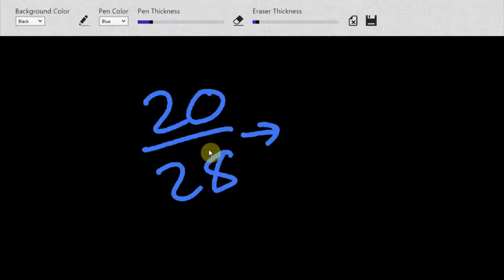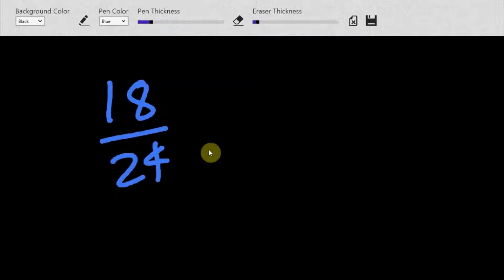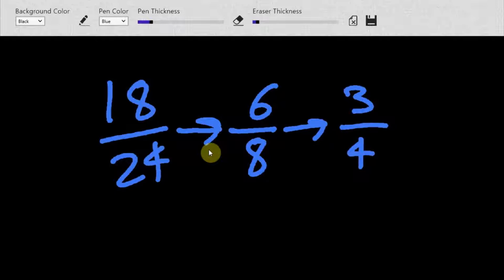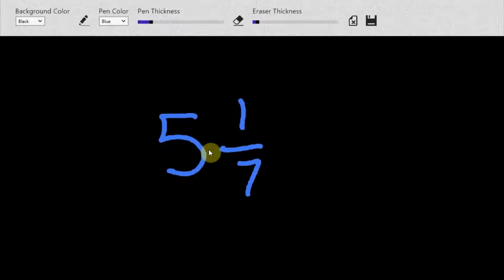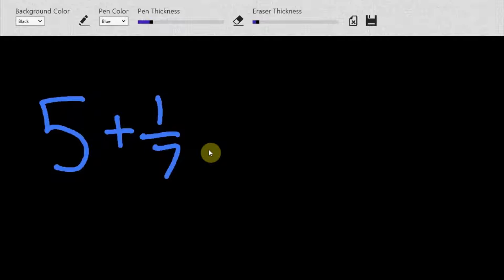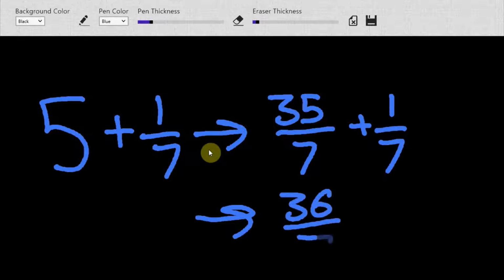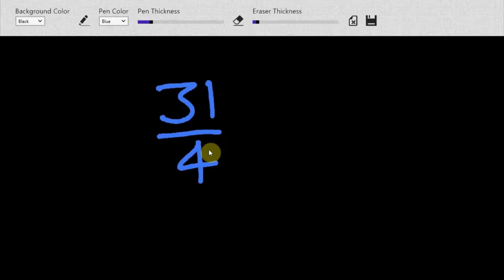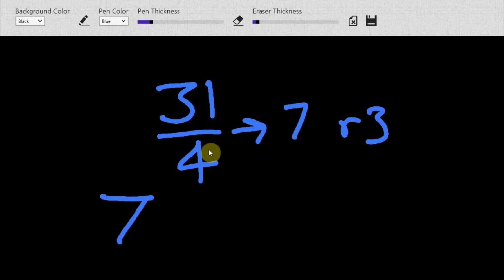Fractions | Cancelling Down (Simplifying) and Mixed Numbers | GCSE Maths 9-1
This video explains how to simplify fractions, what a mixed number and improper fraction is and how to convert mixed numbers into improper fractions (and vice versa).

Time Stamps...
Cancelling Down - 0:22
Mixed Numbers - 2:23

This is a grade 3 topic for the new 9-1 GCSE qualification so is relatively basic but will be foundational for more advanced topics and applications.